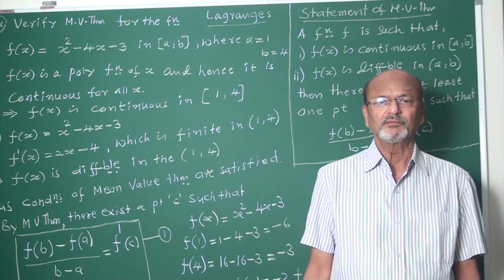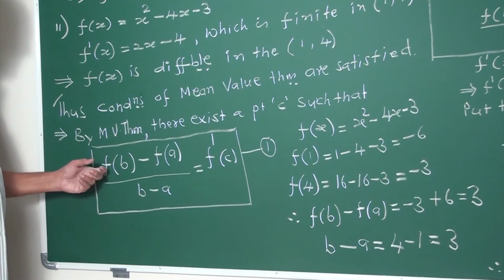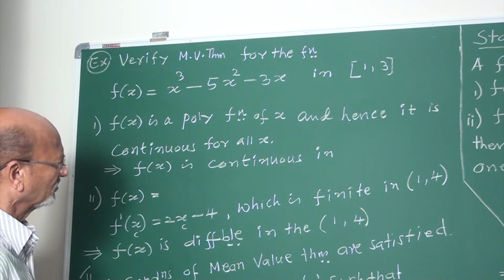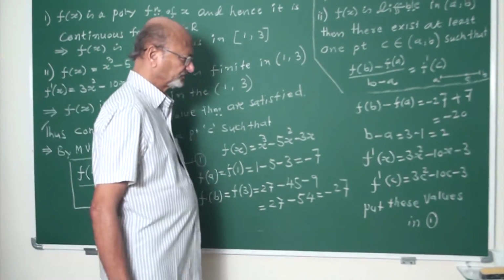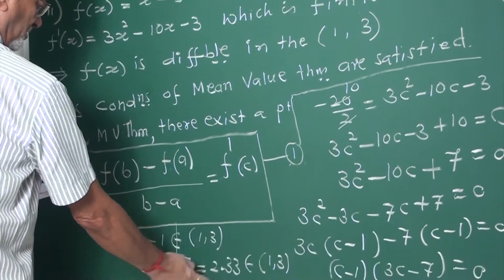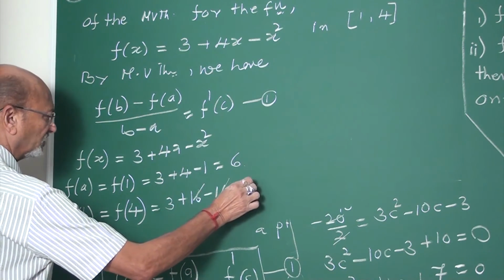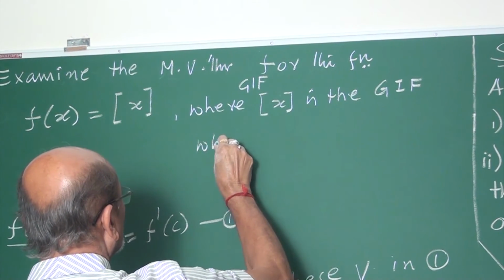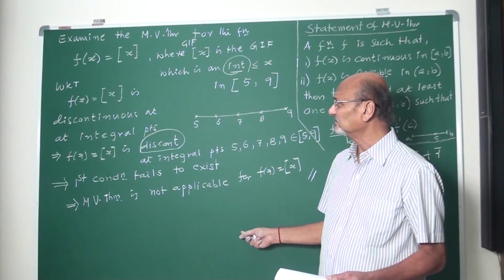PUC 2nd Year Maths Class : Mean Value Theorems - 21 By Prof.B.M. Belagali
PUC 2nd Year Maths Class : Mean Value Theorems - 21